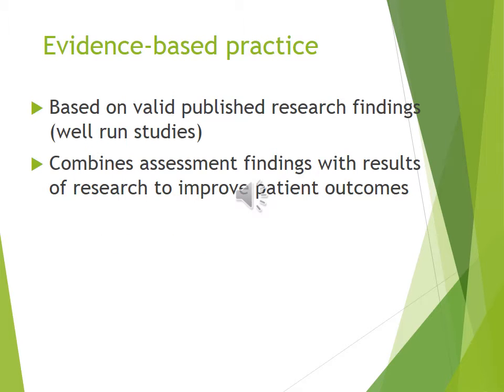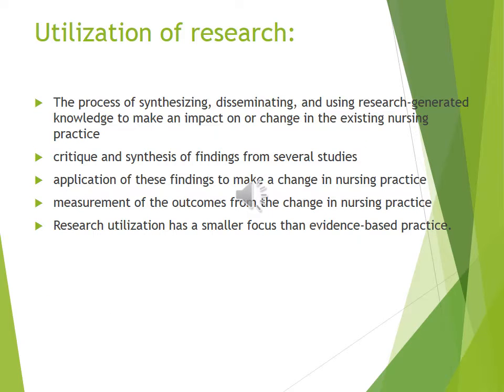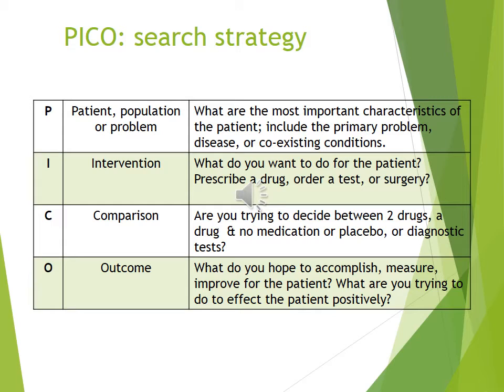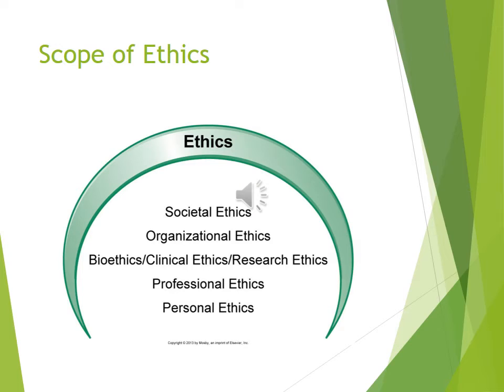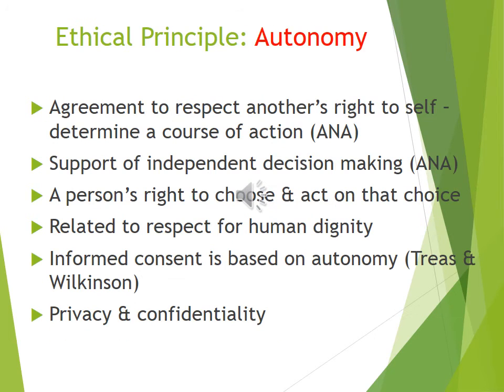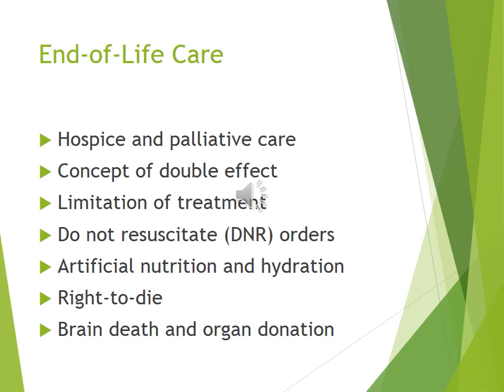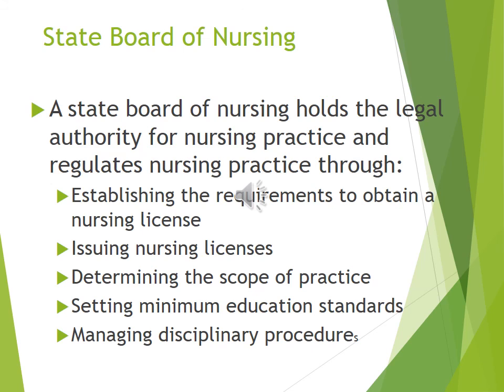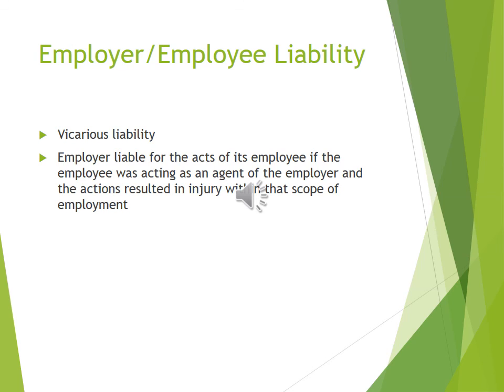Module 4 Presentation